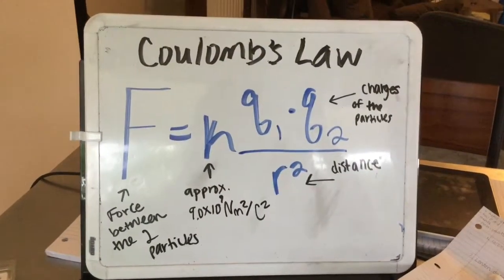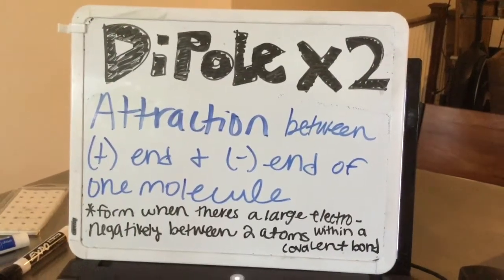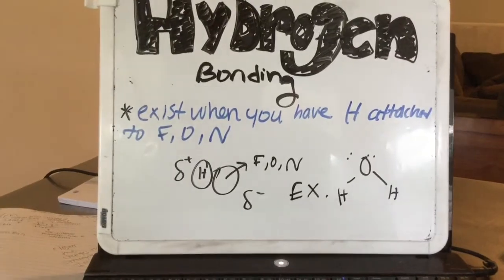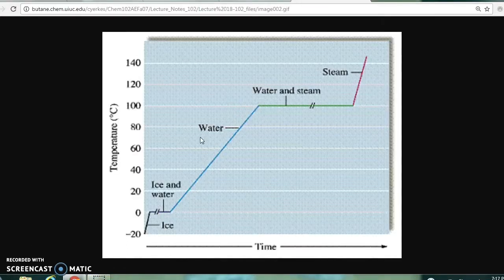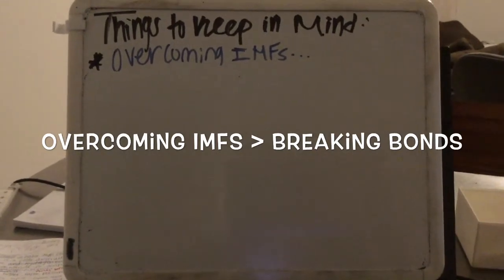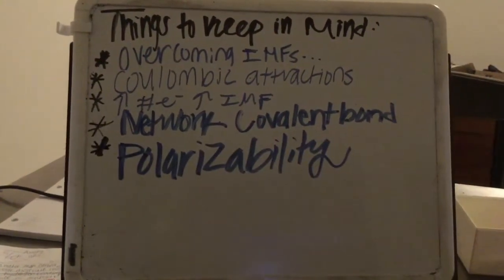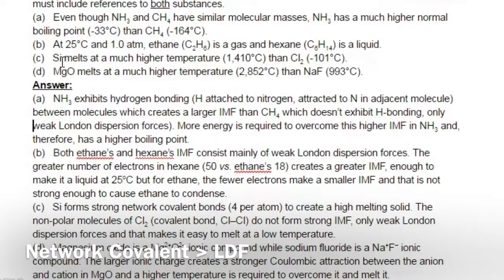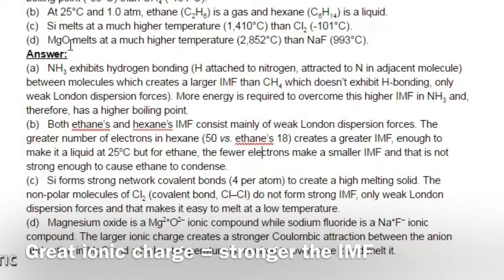IMFS Relating To Coulombic Attraction